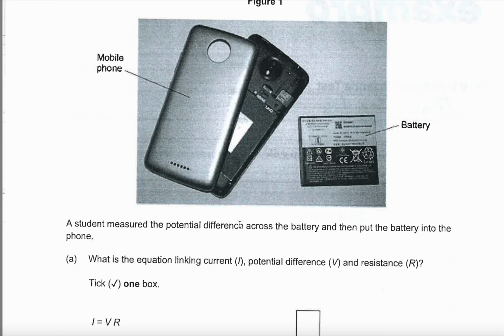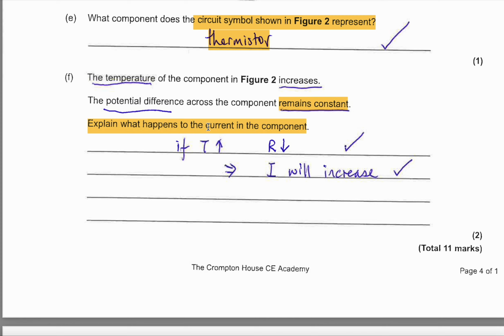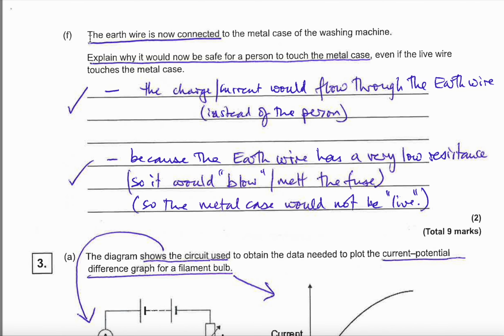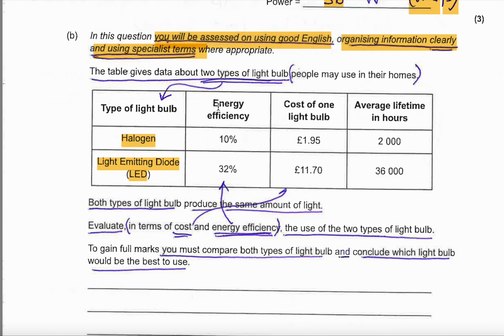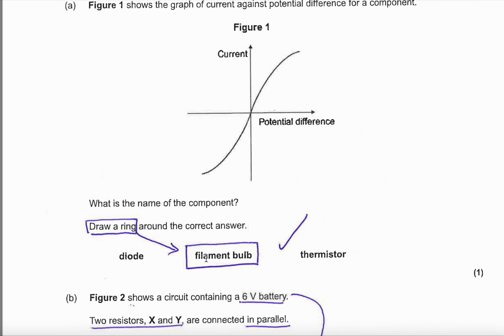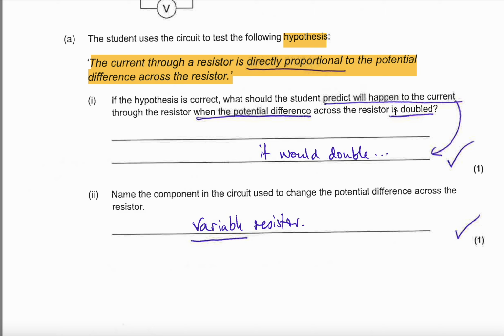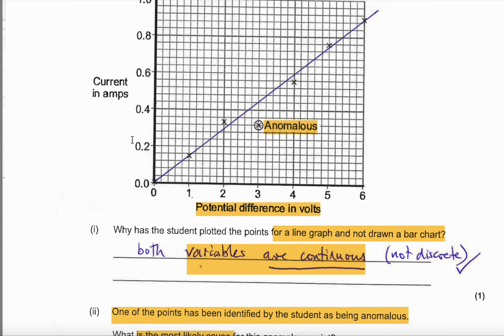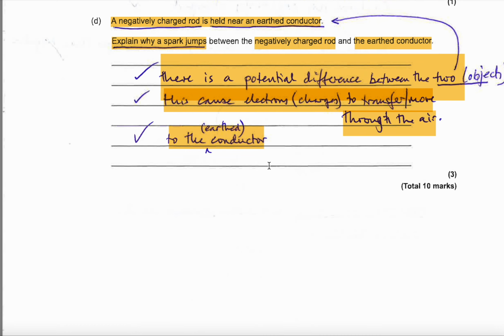Edexcel IGCSE Physics - Electricity Exam Qs (Topic 2)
This video takes you through a sample of GCSE questions on Electricity, and, how to communicate your answers in a clear way so you maximise the number of marks you score.